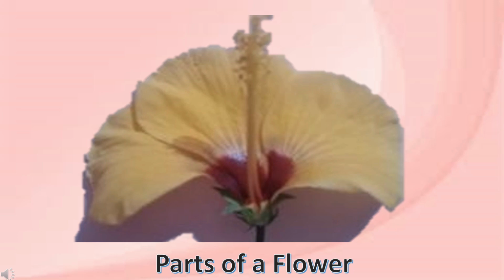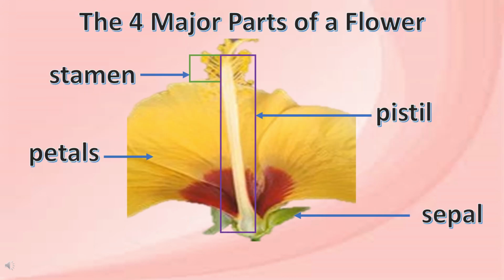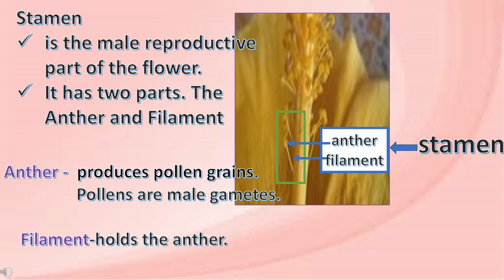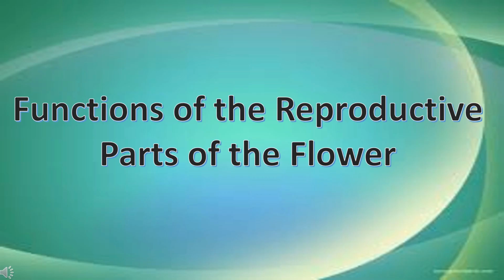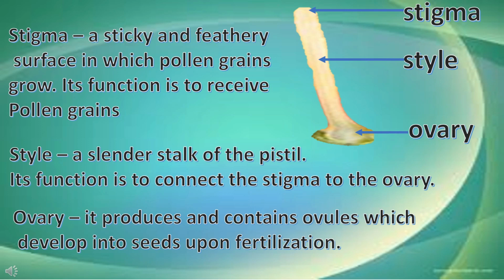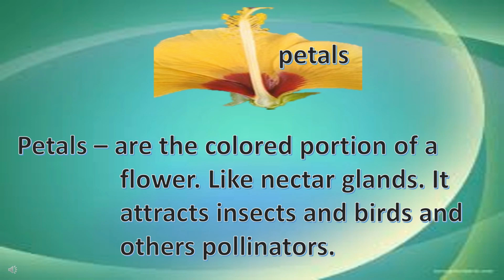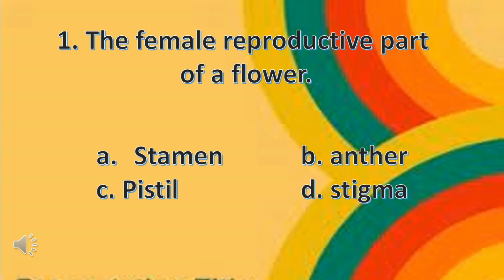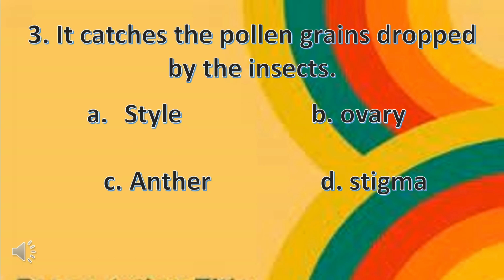Science 5 Parts and Functions of Flowering Plant🌼🌹🌺🌷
"A Flower does not think of competing with the flower next to it. It just bloom."